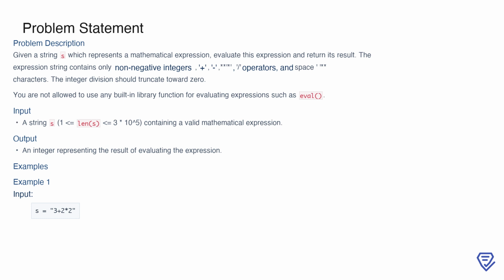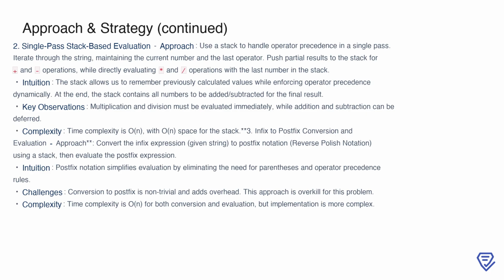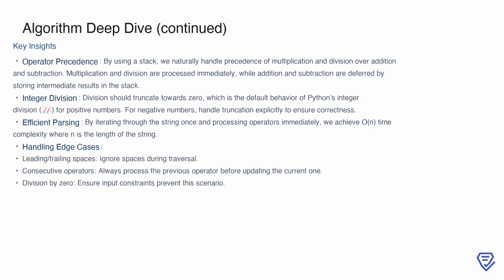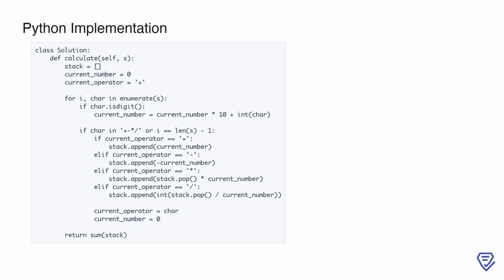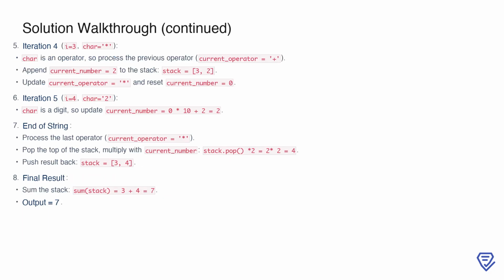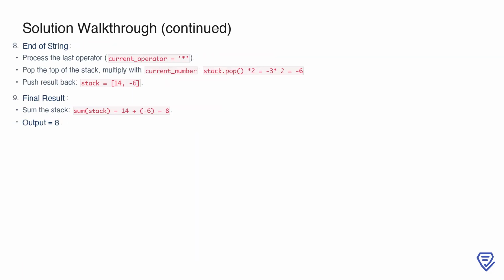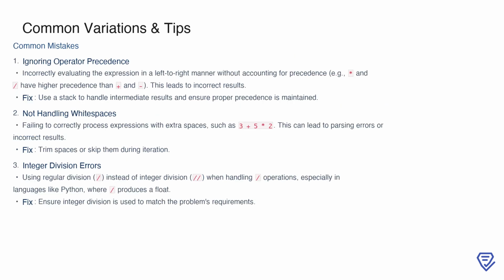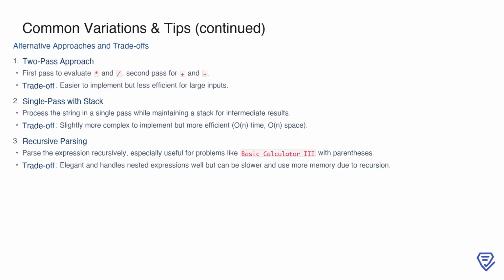LeetCode 227: Basic Calculator II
Difficulty: Medium

📚 Topics: Math, Recursion, Stack, String

⏱️ Timestamps:
00:00 - LeetCode 227: Basic Calculator II
00:23 - Problem Statement
01:07 - Problem Statement (continued)
01:43 - Problem Statement (continued)
02:20 - Problem Statement (continued)
03:04 - Approach & Strategy
04:01 - Approach & Strategy (continued)
05:22 - Approach & Strategy (continued)
06:11 - Approach & Strategy (continued)
06:51 - Algorithm Deep Dive
07:53 - Algorithm Deep Dive (continued)
08:46 - Algorithm Deep Dive (continued)
09:43 - Algorithm Deep Dive (continued)
10:22 - Algorithm Deep Dive (continued)
11:36 - Python Implementation
13:40 - Java Implementation
14:49 - Java Implementation (continued)
15:32 - Solution Walkthrough
16:38 - Solution Walkthrough (continued)
17:37 - Solution Walkthrough (continued)
18:31 - Solution Walkthrough (continued)
19:33 - Solution Walkthrough (continued)
20:35 - Solution Walkthrough (continued)
21:06 - Time & Space Complexity
22:05 - Time & Space Complexity (continued)
22:58 - Time & Space Complexity (continued)
23:47 - Time & Space Complexity (continued)
24:40 - Common Variations & Tips
25:44 - Common Variations & Tips (continued)
26:34 - Common Variations & Tips (continued)
27:21 - Common Variations & Tips (continued)
28:09 - Common Variations & Tips (continued)
29:09 - Conclusion
29:32 - Thank You!